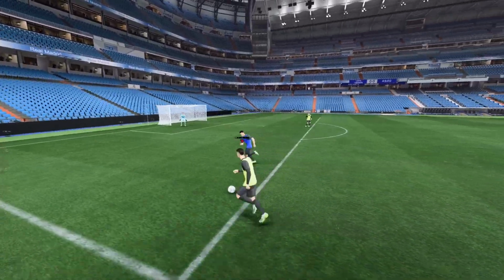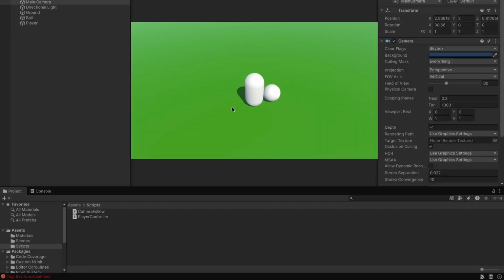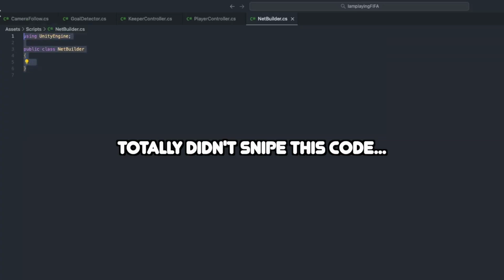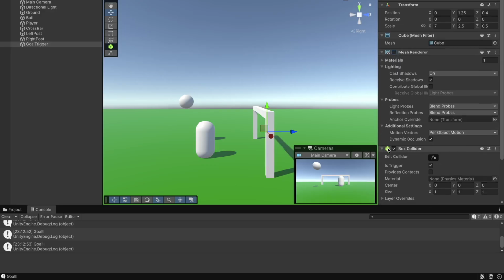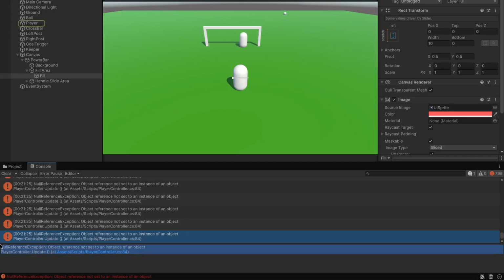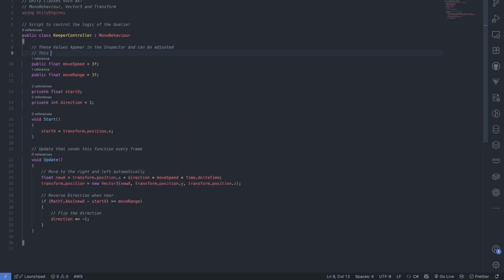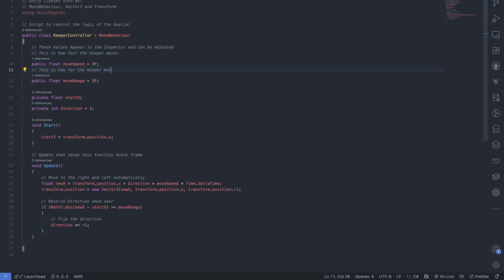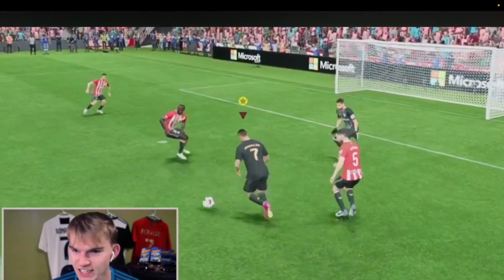I Recreated FIFA’s Training Mode in Unity (From Scratch)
I spent 24 hours learning Unity and coding up a soccer game in C#. It was my first time using C# so I wanted to figure out how the classes worked and how different it was from C++. Fifa has been a game I have been playing for years. With the past couple of years being a bit of a disappointment across some of the games. I have move to try and create my own Fifa. I wanted to start off as a beginner so I wanted to create Fifa's Practice mode where you are 1v1 vs the goalie. I coded up a player, ball, goalie, goal, game mechanics. Tried to do some Models/Meshes and Animations.